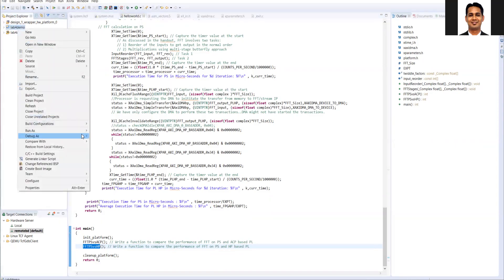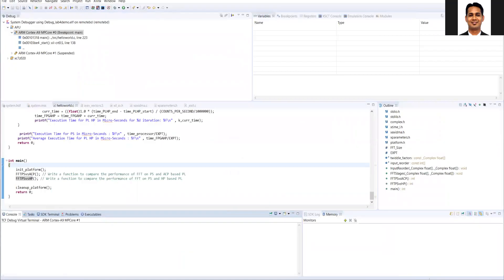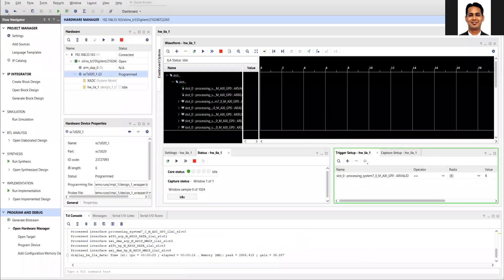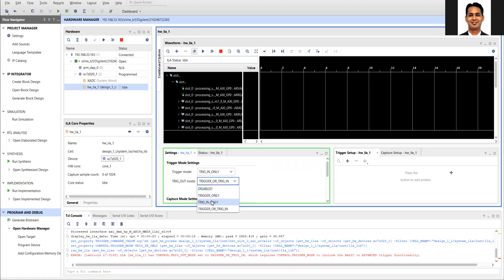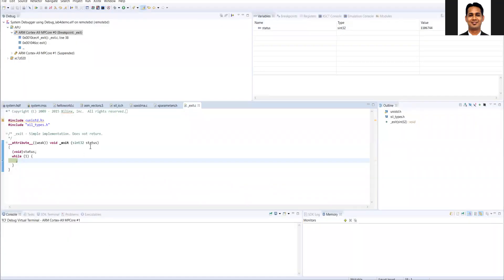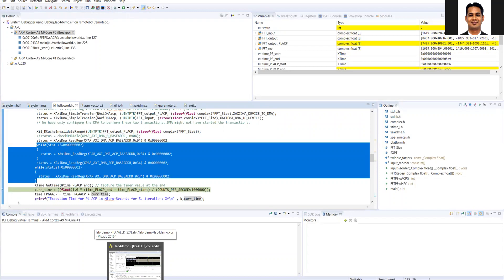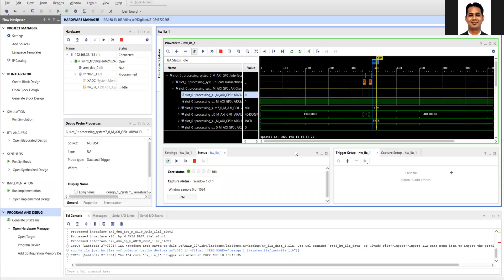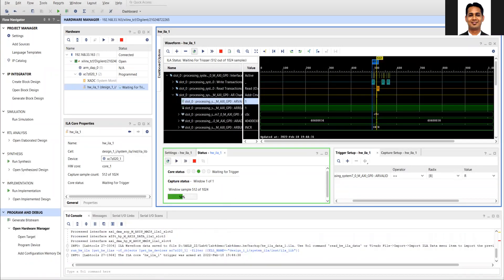IIITD AELD Lab4_P4: FFT using HP and ACP Interface and ILA Cross Triggering